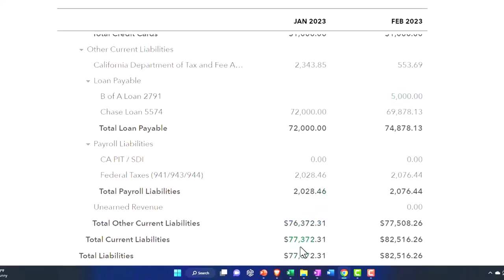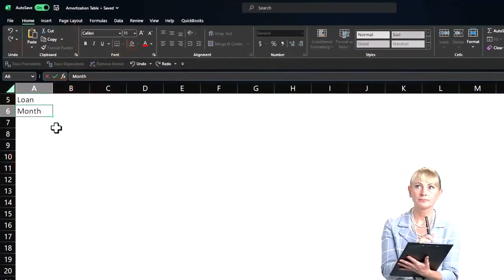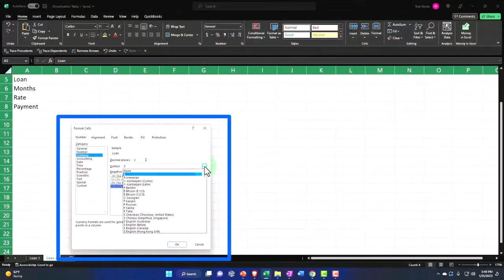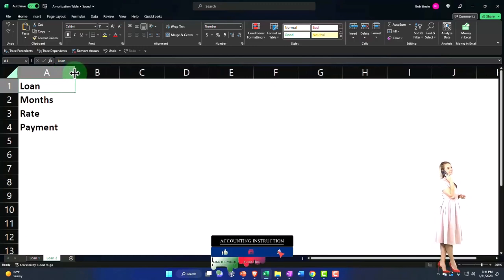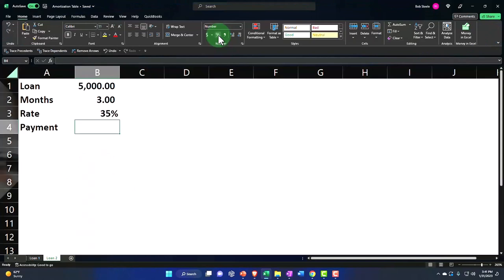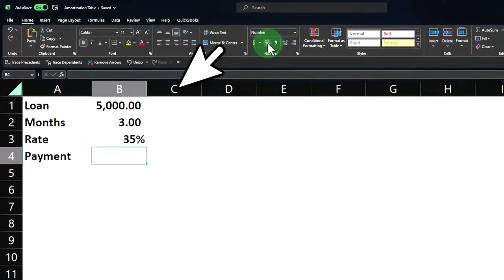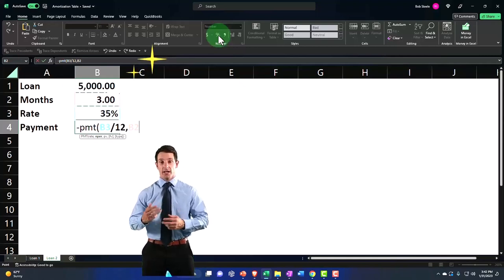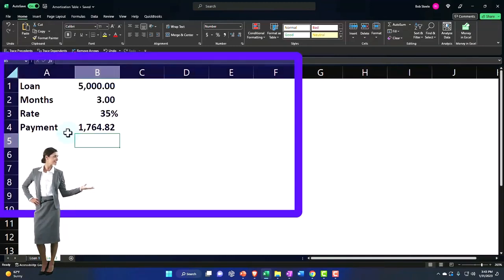Enter Loan Data Into Excel & Calculate the Payment Amount Using an Excel Formula-QuickBooks Online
Enter Loan Data Into Excel & Calculate the Payment Amount Using an Excel Formula